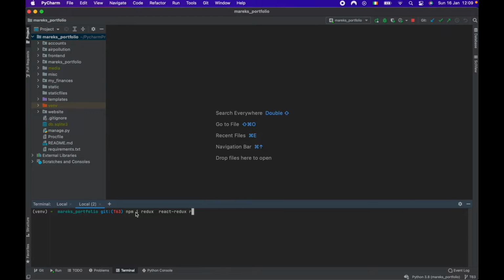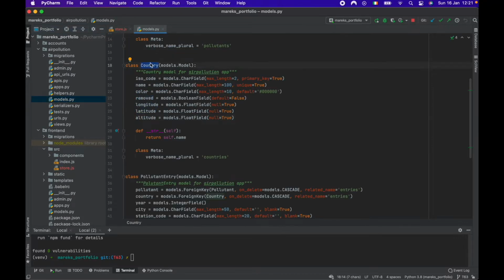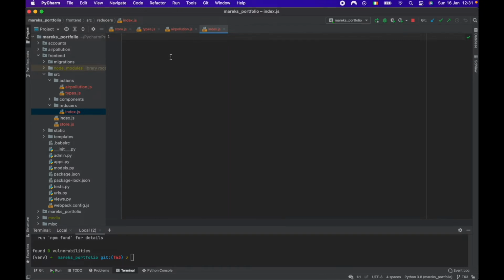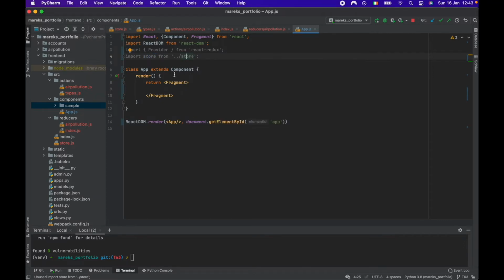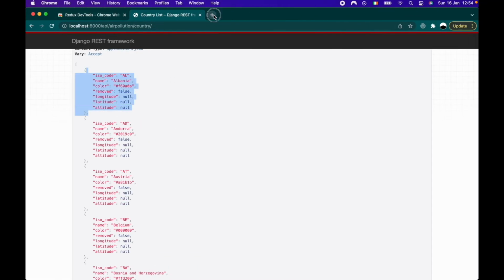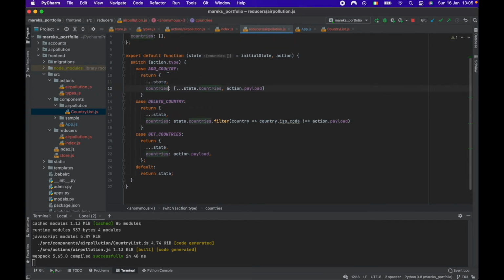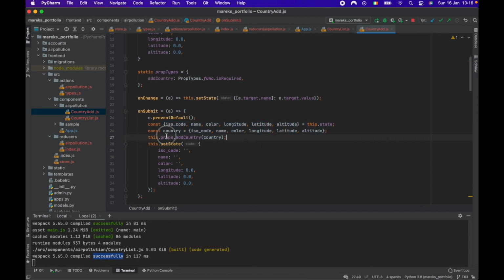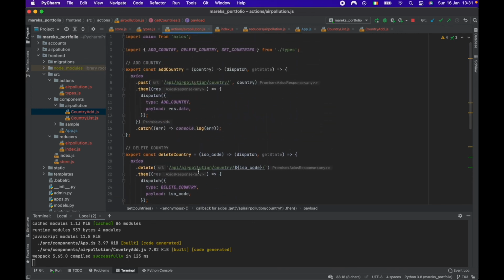63 - React with Redux and Axios - Django | DRF | React w. Data Analysis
About this video:
Using Redux and Axios to moves a great deal of weight from the back to the front end of the application.

Video Content:
00:00 Intro
02:20 Install Redux DevTools
02:56 Install Redux and helpers
04:46 Create store.js
08:22 Redux workflow - actions and reducers
11:02 Create GET_COUNTRIES action
17:24 Create GET_COUNTRIES reducer
23:04 Prepare App.js to use Redux
25:44 Create new component CountyList
34:58 Using Redux DevTools
35:44 Create post (add) and delete actions
37:48 Create reducers for add and delete
41:42 Add delete func to CountryList
44:07 Create CountryAdd component
50:30 Test result
53:16 Wrap up